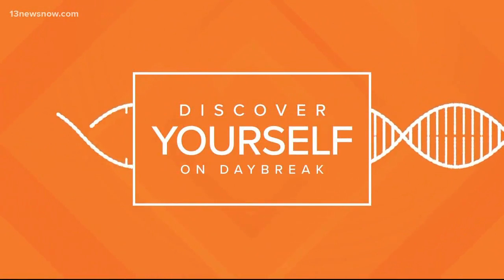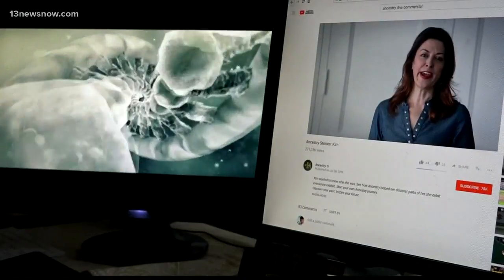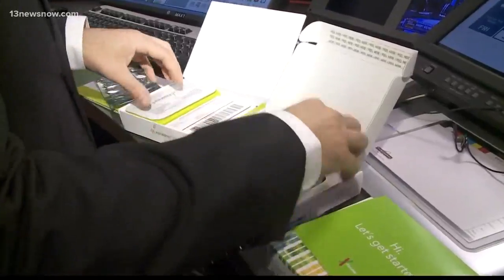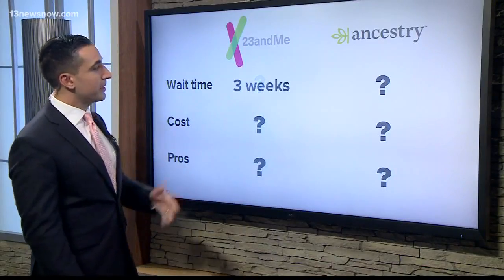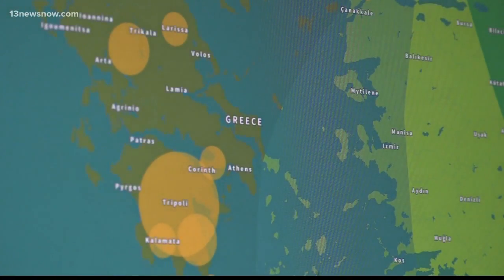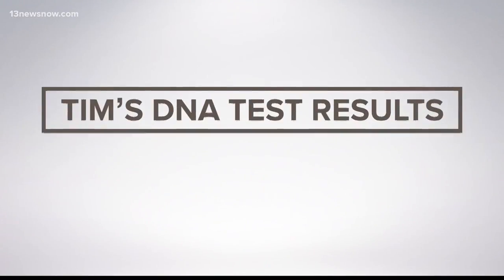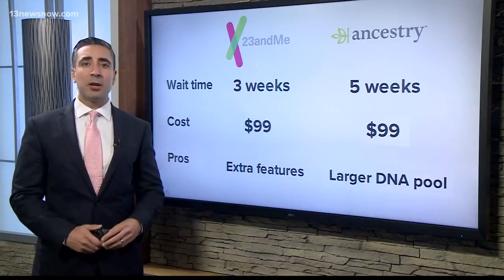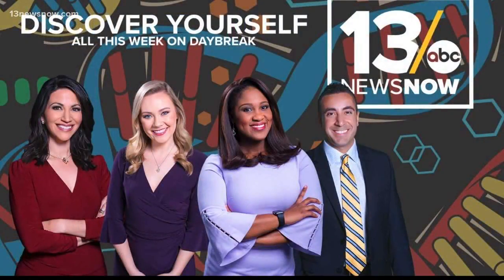Comparing DNA test results with 23andMe and Ancestry.com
All this week, we're helping you discover yourself! Today, we're talking about DNA tests. 13News Now meteorologist Tim Pandajis tried out two of the most popular DNA test companies to find out the differences.